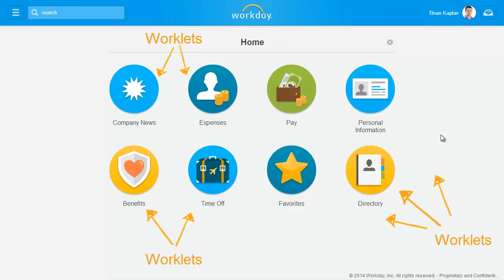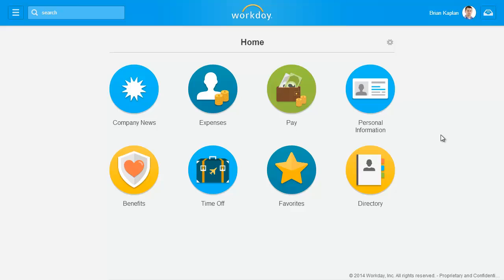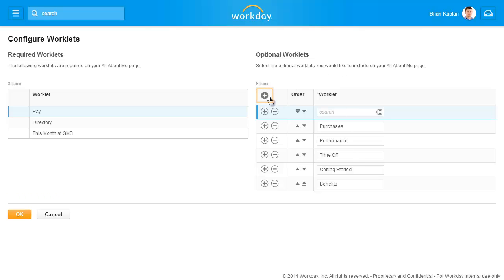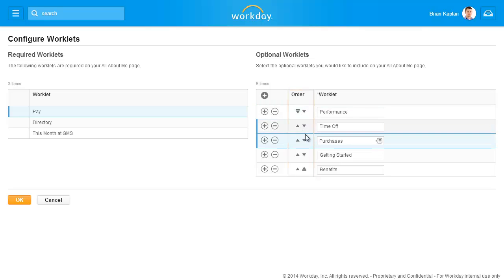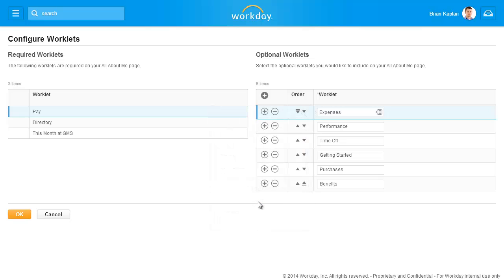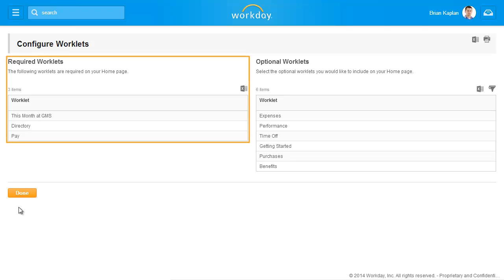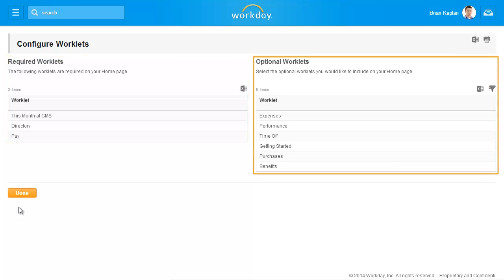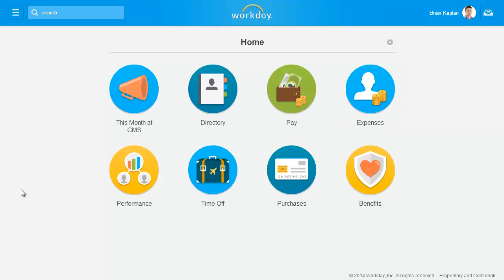Navigate Using Worklets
Video NavWorklets 23 - Navigate Using Worklets